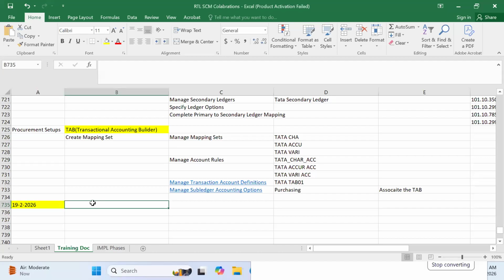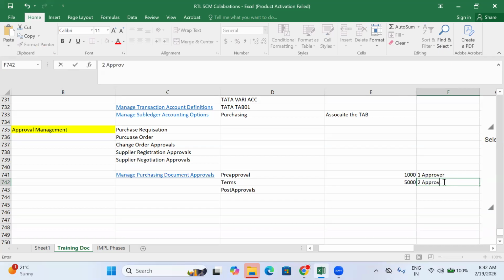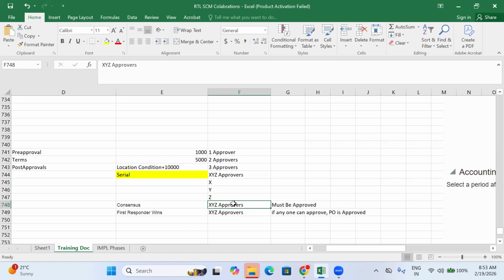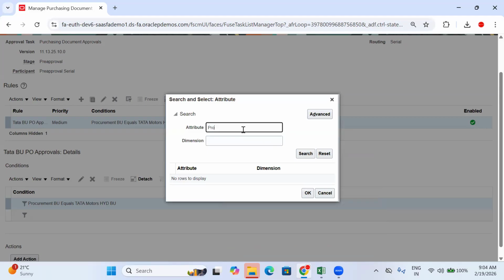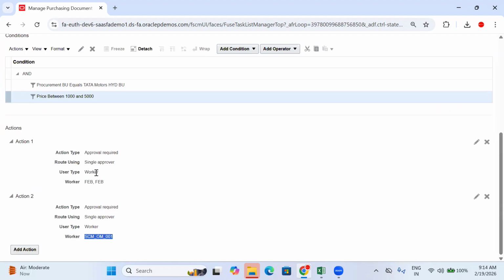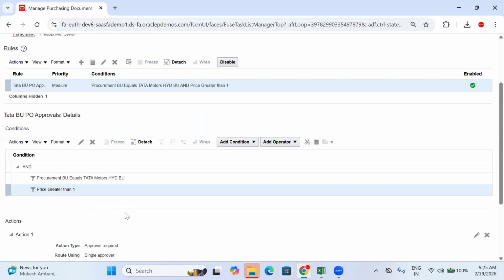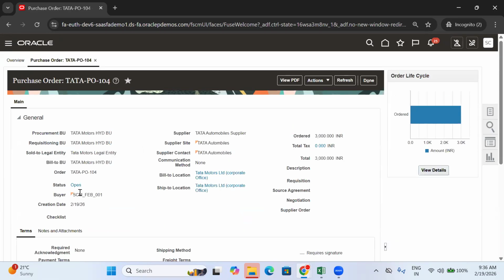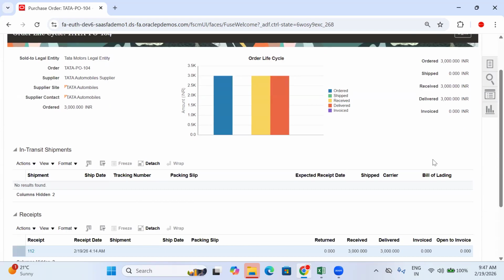Procurement Approvals Setups end to end Procure to Pay